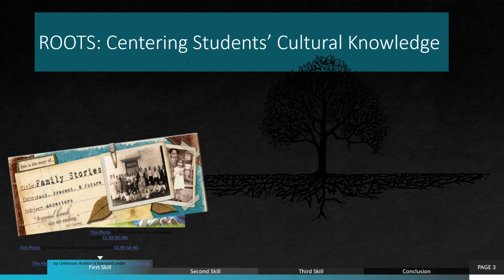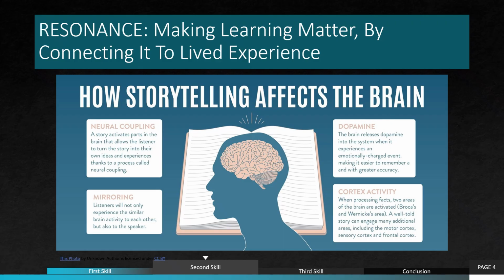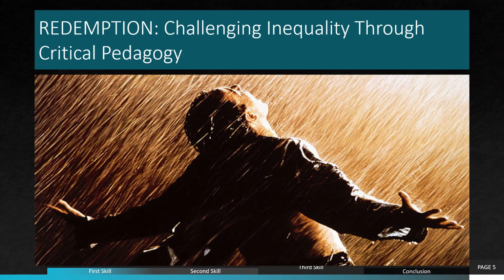503 HAT REC